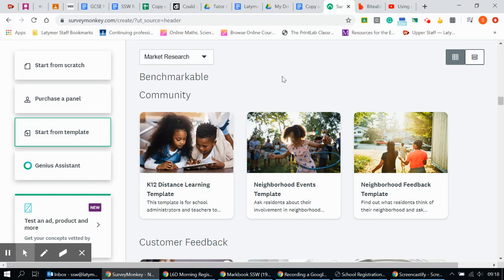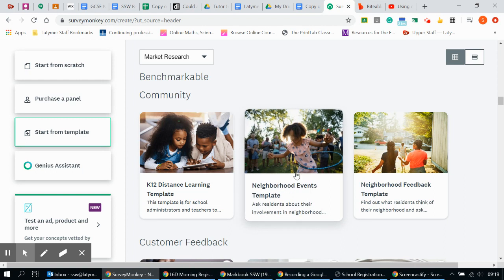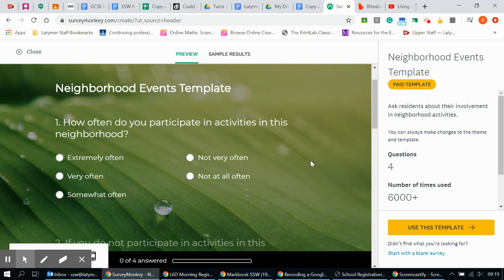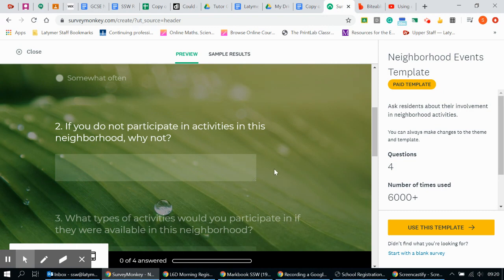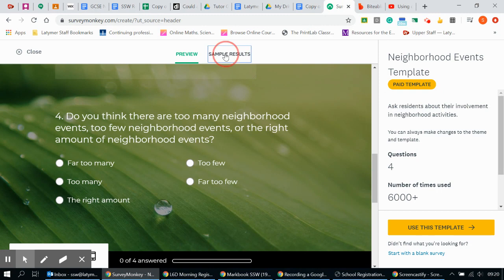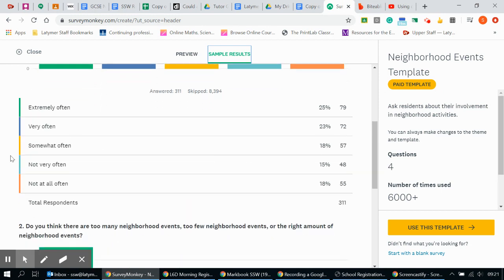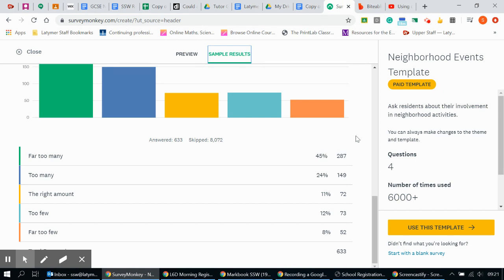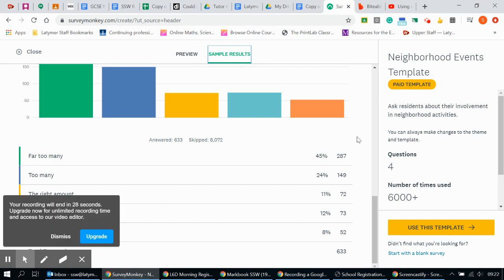Types of survey and online tools